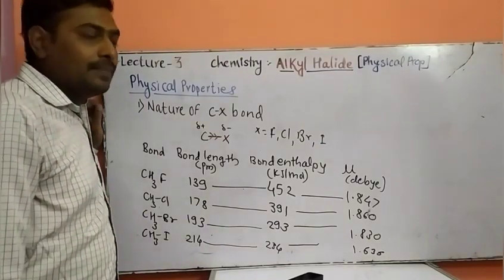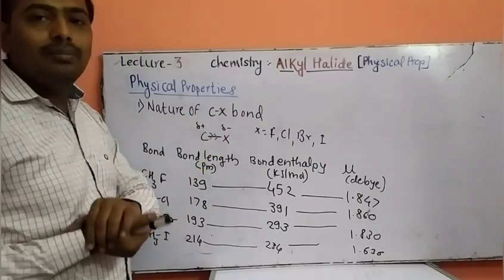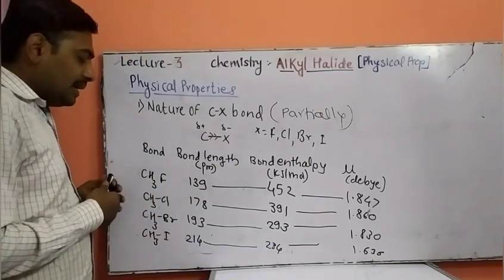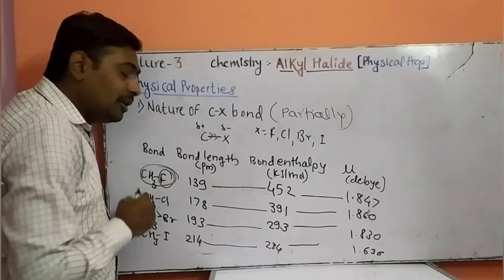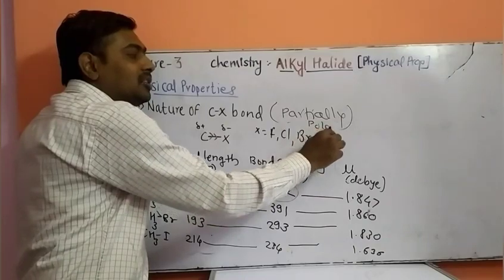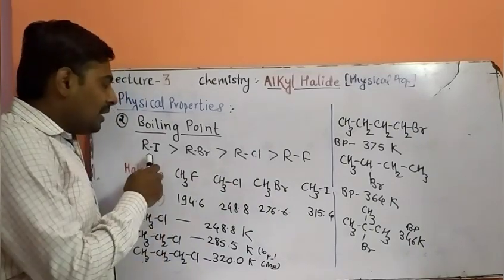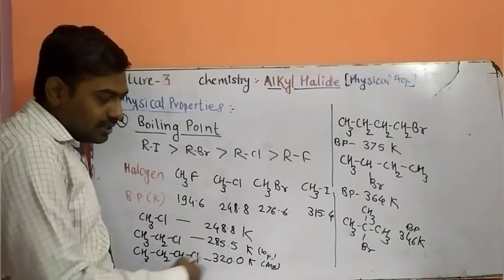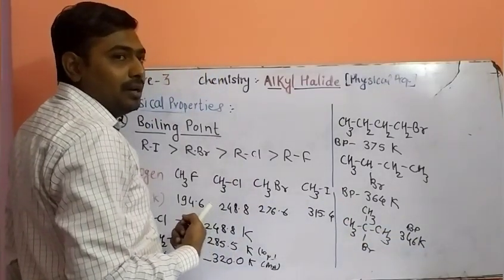Alkyl halides and Aryl Halides 03 Part 1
Lecture 03 Physical Properties of alkyl halides